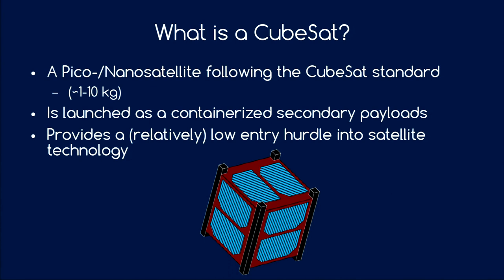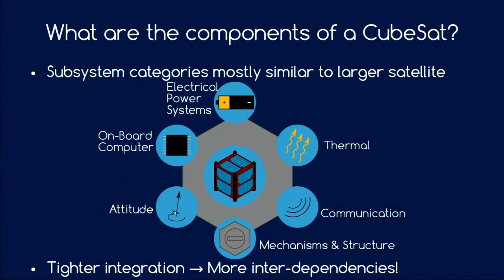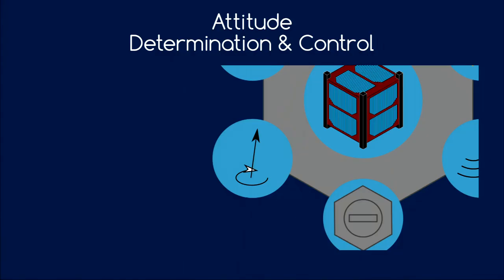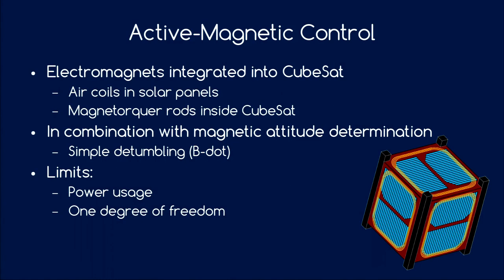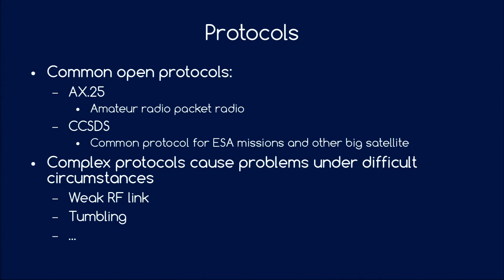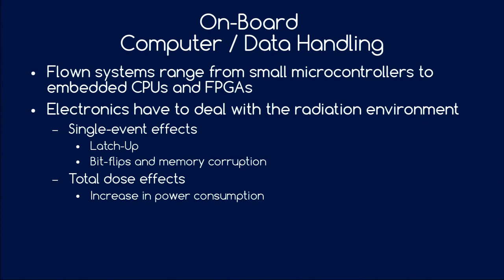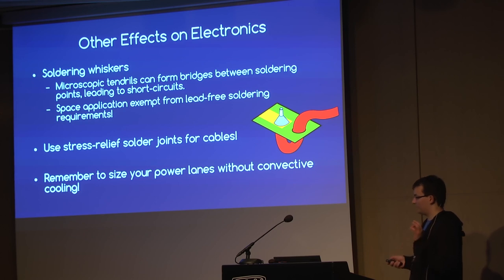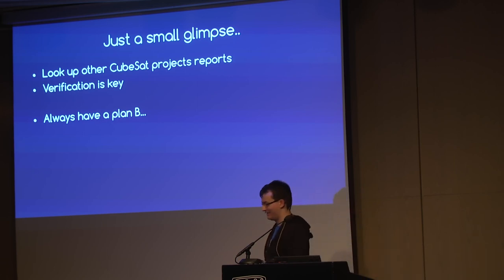INCO: So you want to build a satellite?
CubeSat are small standardized satellites typically flown as secondary and containerized payloads piggybacking on the launches of larger satellites. Their low entrance cost have been a revolution in opening access to space for a broad range of institutions. In this talk the basics of CubeSat standards, technology and development are going to be presented. The goal is to proliferate the knowledge of what it takes to successfully build, launch and operate a CubeSat within and beyond the hacker community.

INCO